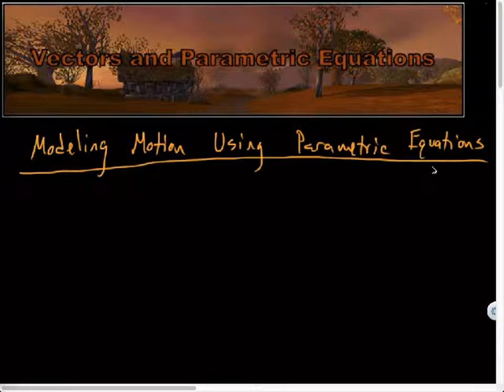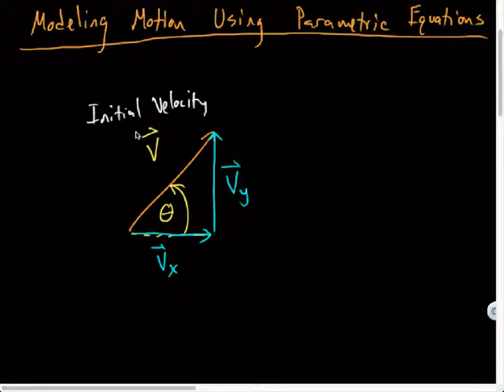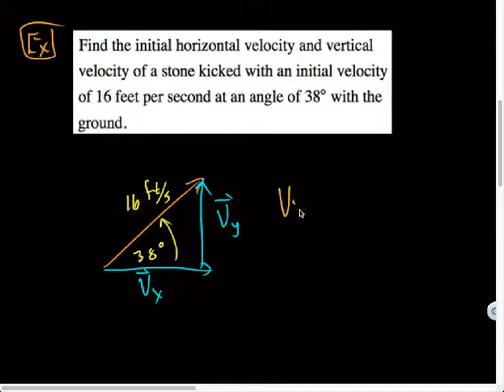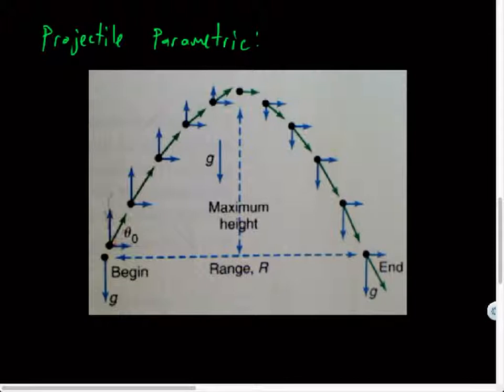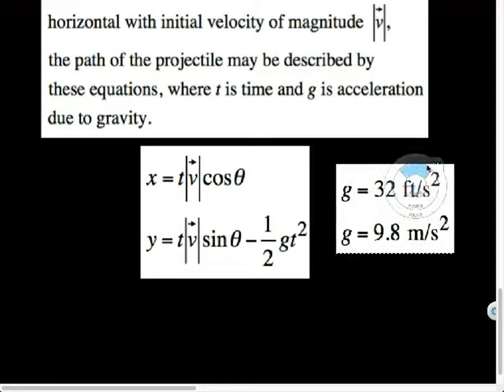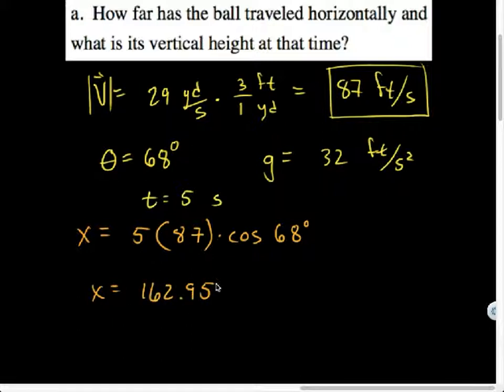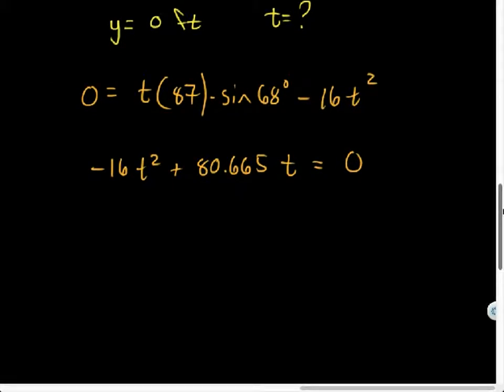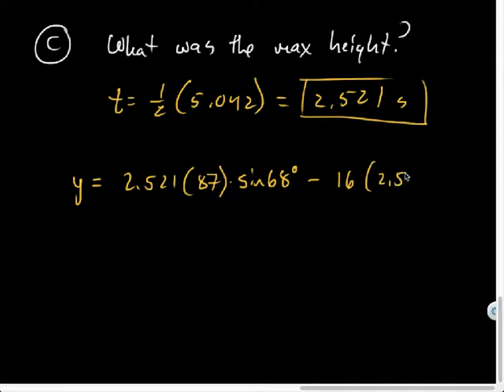Modeling Motion with Parametric Equations